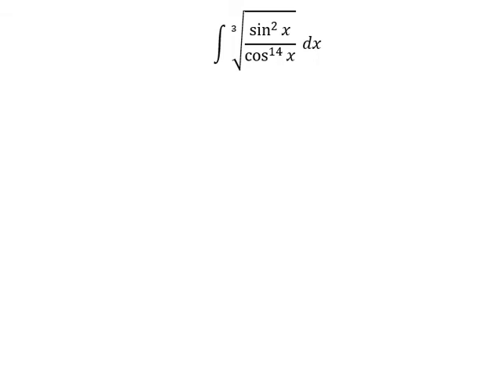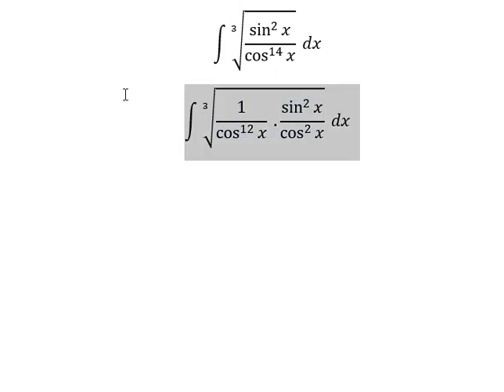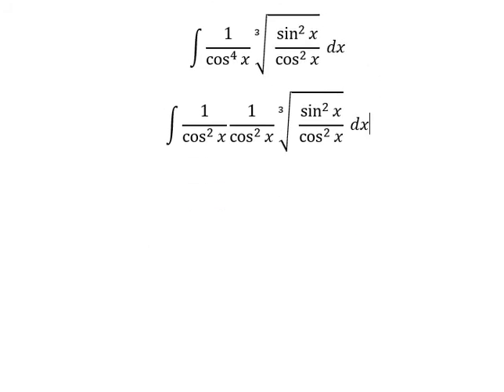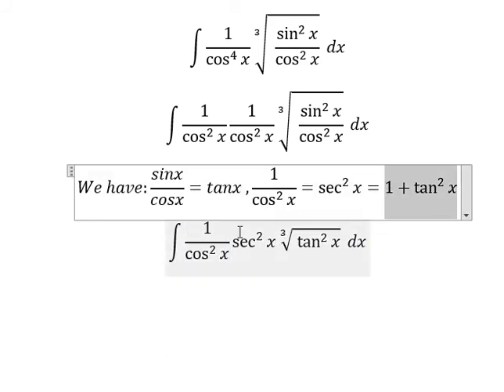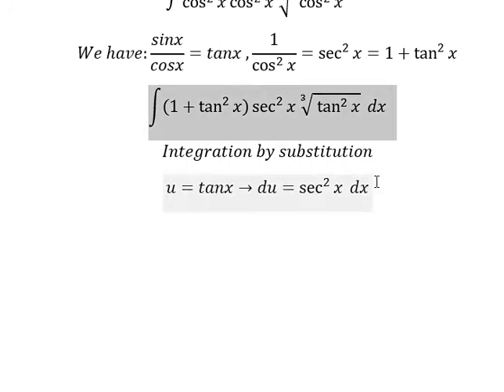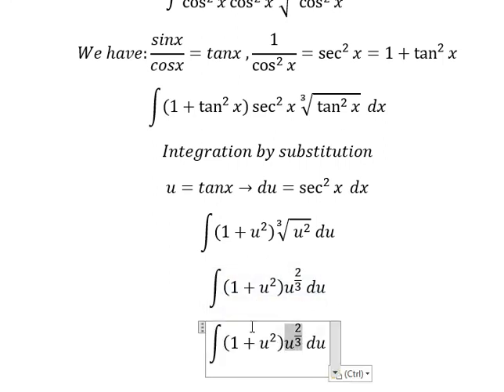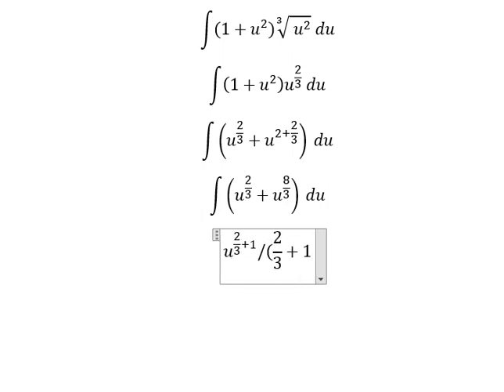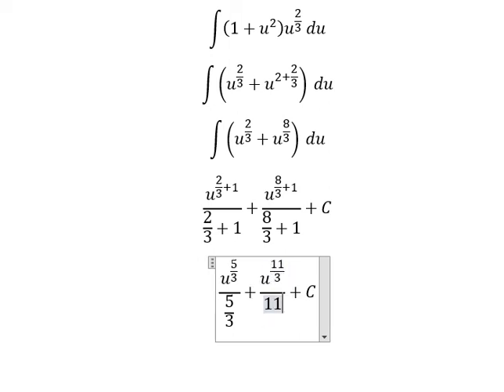Calculus Help: Integral ∫ ∛(sin^2 ⁡x/cos^14⁡ x ) dx - Integration by substitution - Techniques